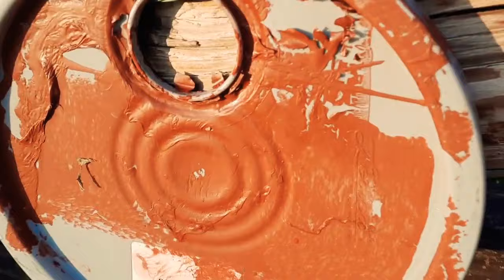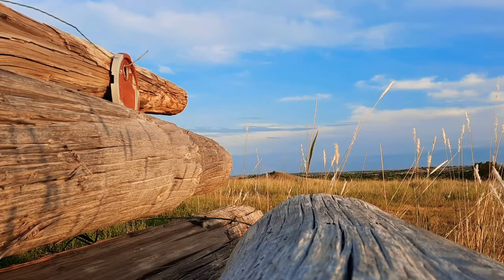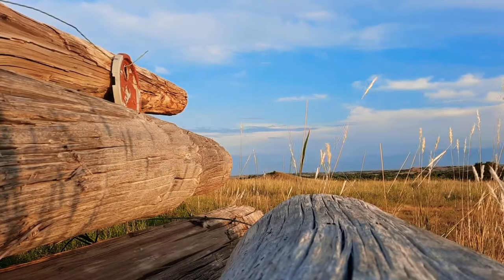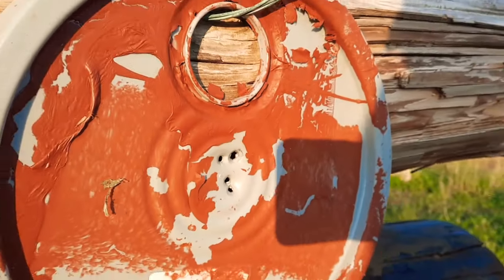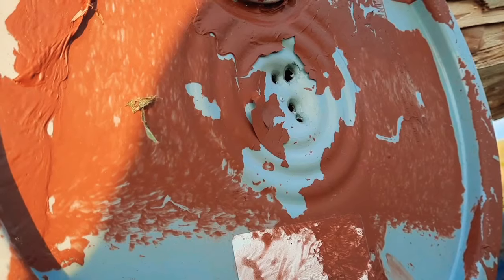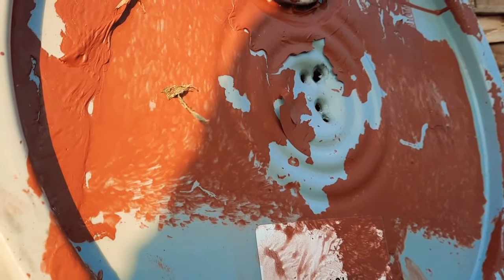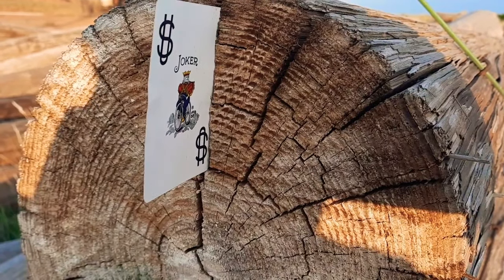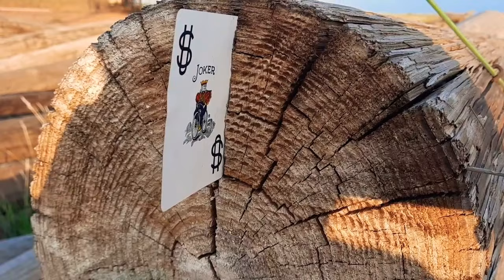Splitting a card with the Smith & Wesson Model 13-2 (.38 special trick shot)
splitting a joker playing card with .38 special 158 grain lead round nose